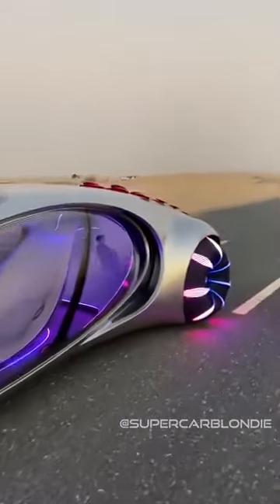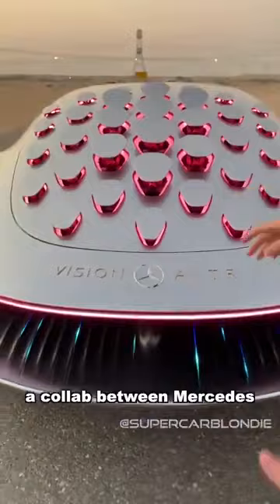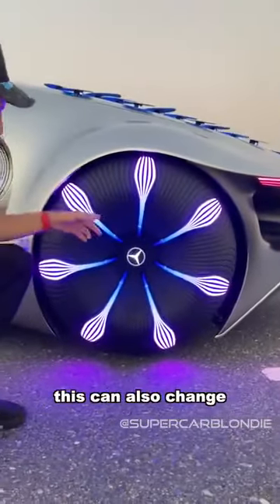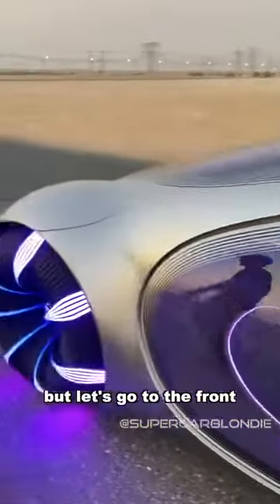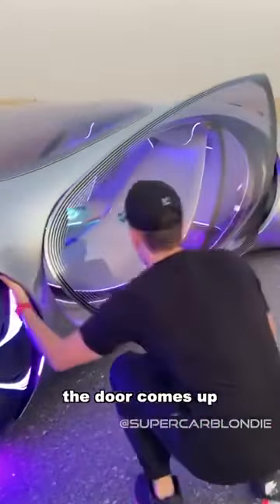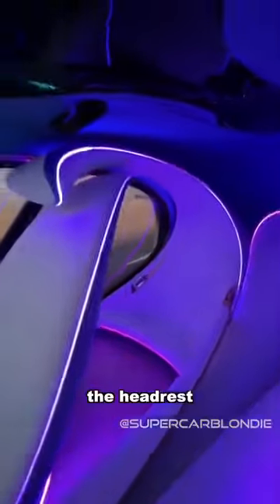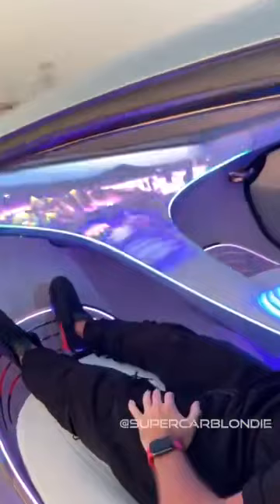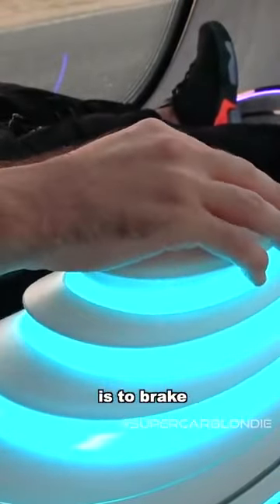Mercedes AVTR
Mercedes vision avtr
New look
Next generation cars